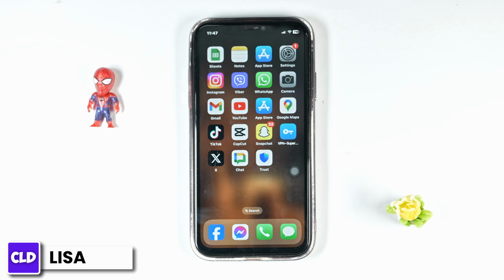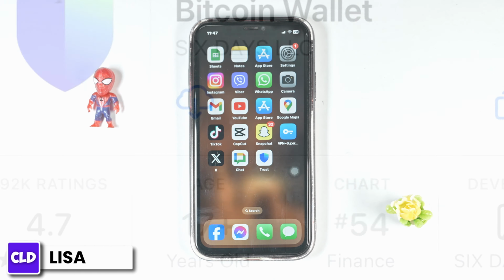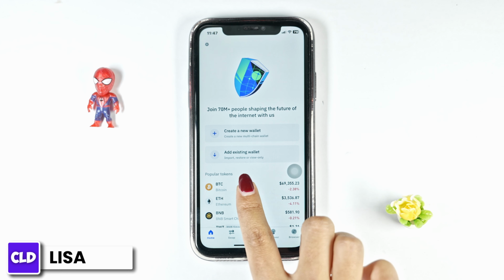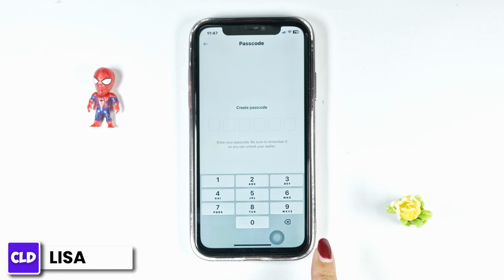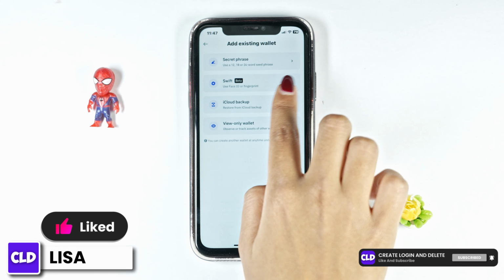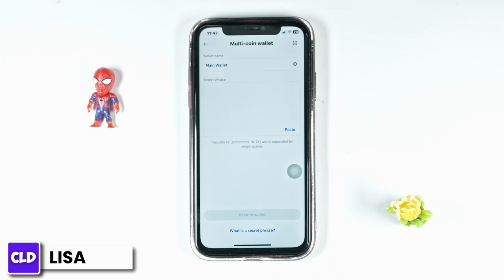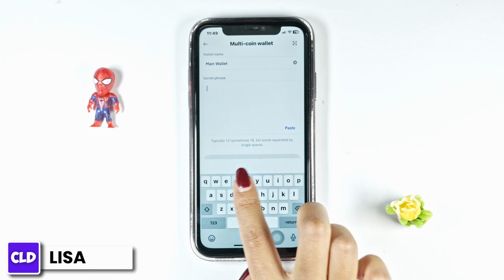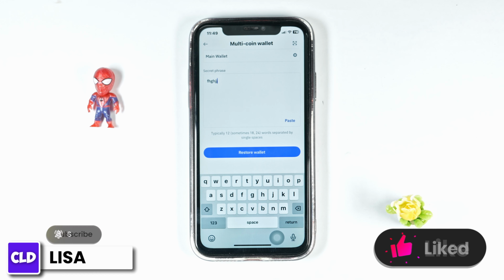Trust Wallet Login 2024: How to Login Sign In Trust Wallet Account (iOS/Android)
Tutorial On How To Login Sign In Trust Wallet Account iOS/Android on 2024.

Welcome to Create Login And Delete! In this video, we're going to walk you through how to login or sign in to your Trust Wallet account on both iOS and Android devices in 2024. Whether you're accessing your wallet for the first time or logging in on a new device, this guide will ensure you do it securely and efficiently.

🔑 Topics Covered:
1. **How to Login Sign In Trust Wallet Account**: Step-by-step instructions to access your wallet on iOS and Android.

2. **How can I login into my trust wallet account?**: Tips for secure login and common issues you might encounter.

3. **How to login my trust wallet in another device**: Specific steps for logging into your Trust Wallet from a new device, ensuring your digital assets remain secure.

🕒 Timestamps for Easy Navigation:
0:00 - Introduction
0:15 - How To Login Sign In Trust Wallet Account iOS/Android
0:20 - Steps To Login Sign In Trust Wallet Account

🔐 Trust Wallet is a crucial tool for managing your cryptocurrency safely. This video aims to help you access your wallet seamlessly across different devices.